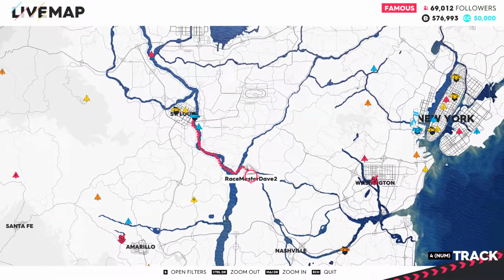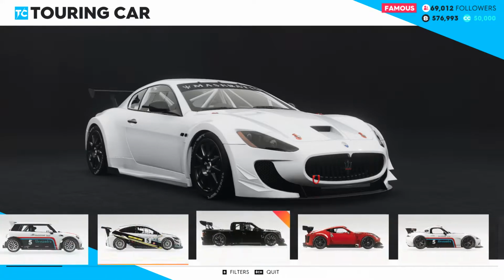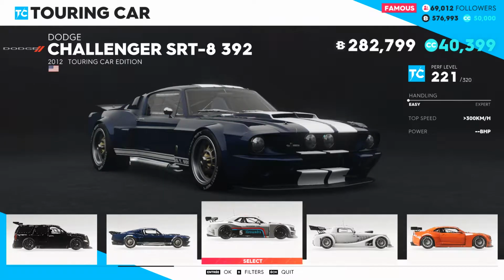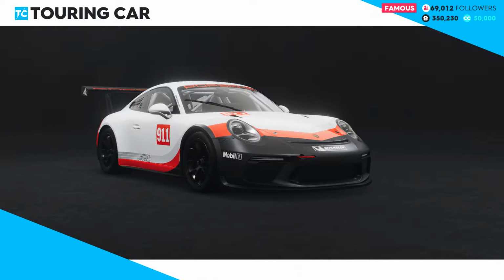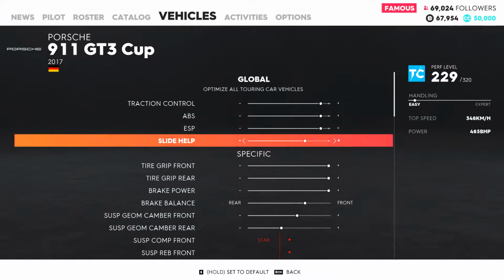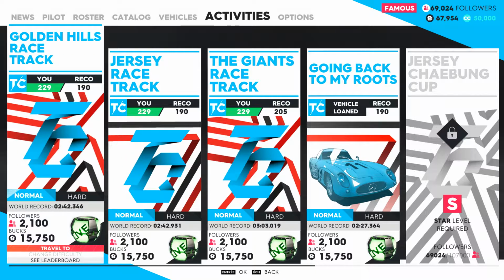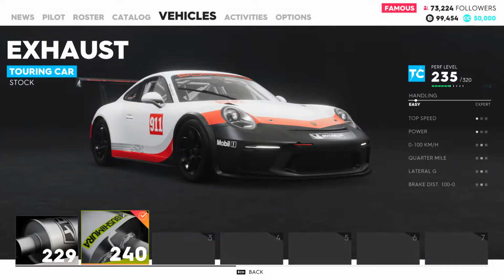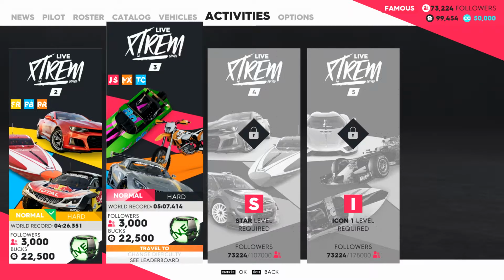The Crew 2 : T/C Popular races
In this video : Doing the events which are available for Touring Car at the Popular level